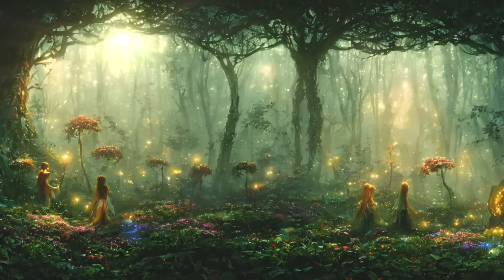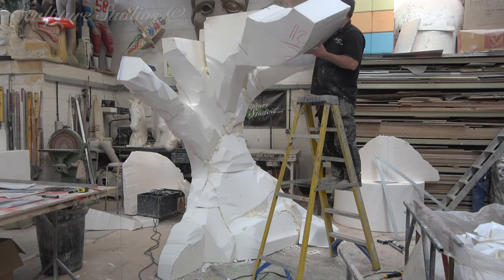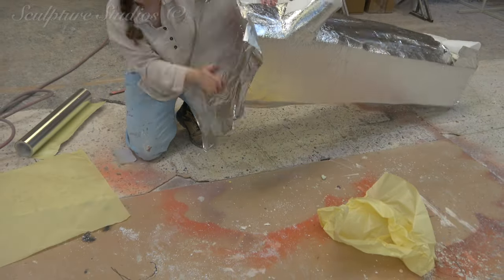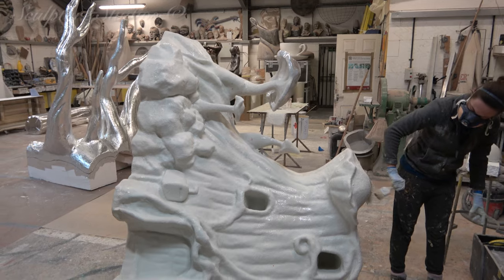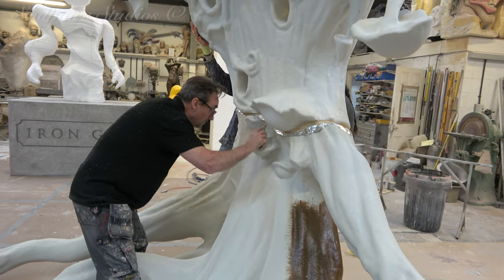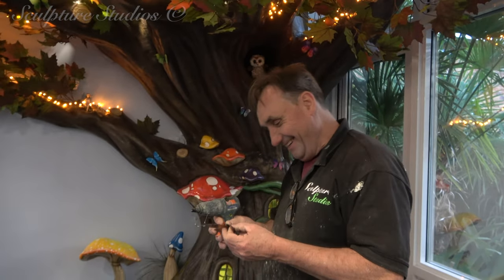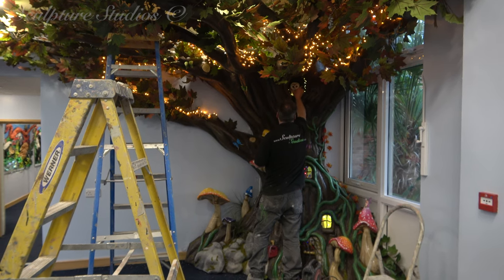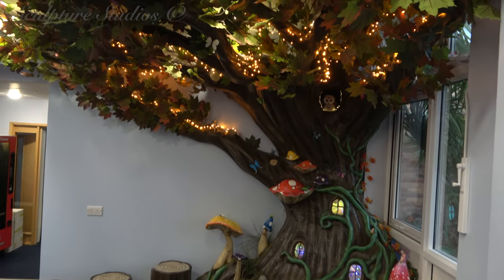Fantasy Forest Tree Theming - Lee Chapel Primary School by Sculpture Studios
A magical fantasy forest tree, to help transform the reception area of the Lee Chapel Primary School, here in Essex. The second of a multi-part serious of work.

   Carved from polystyrene / styrofoam, with a protect sticky backed foil layer, resin and glass fibre, with a flow coat and artworked finish.

♫ 'Bluebird' by The Lakes
Music from Uppbeat (free for Creators!)

♫ 'A Spring Like Hum' by Ben McElroy

♫ 'You Make Me Believe' by Tyler Edwards